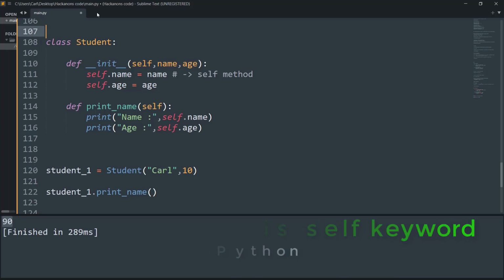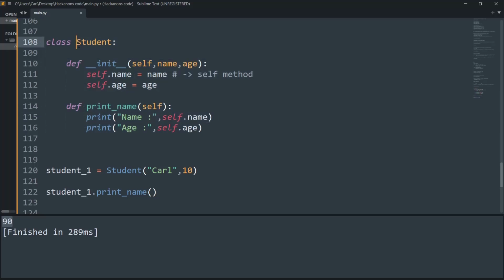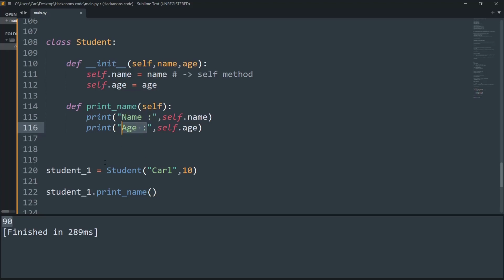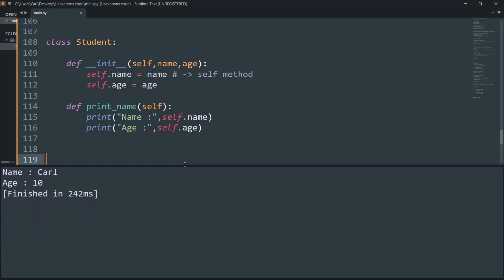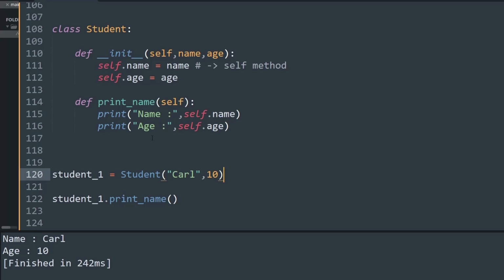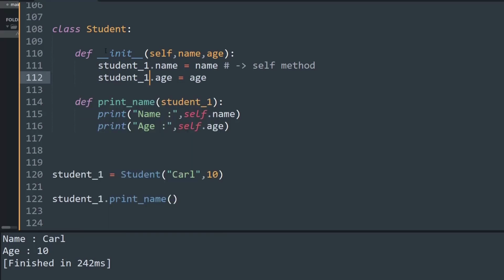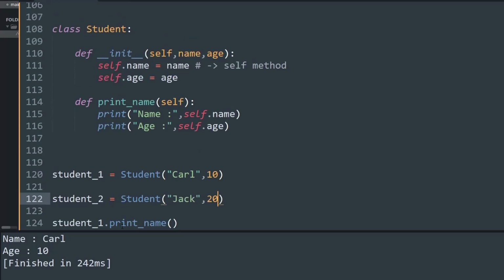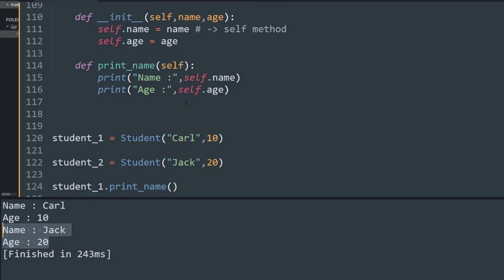What is the purpose of the word 'self'?